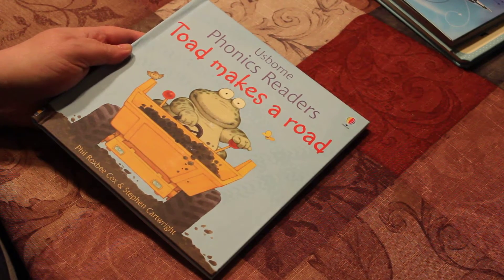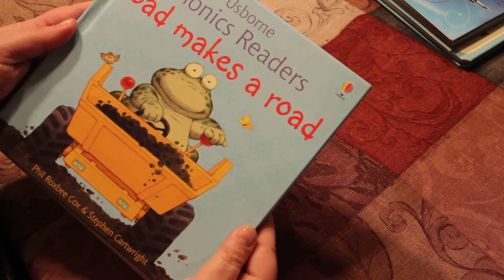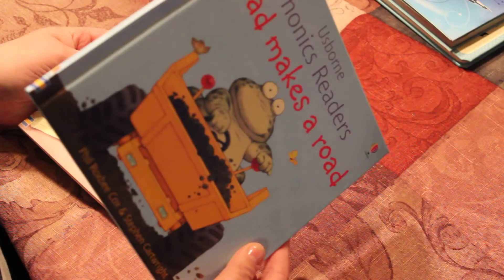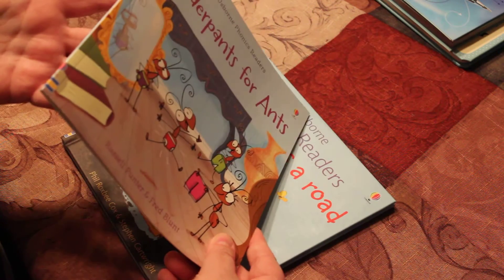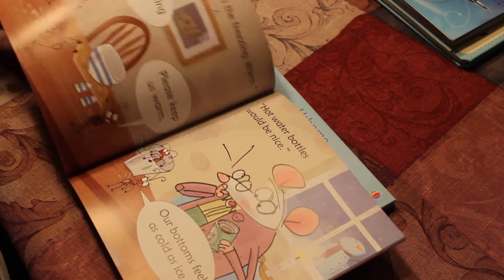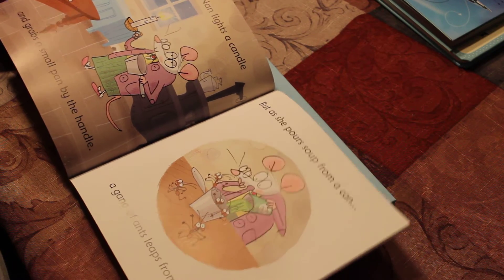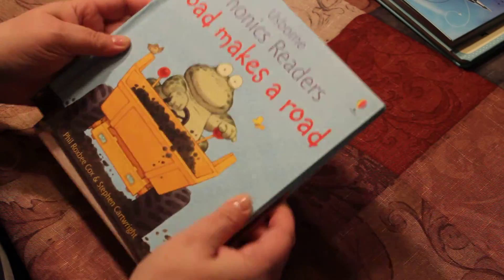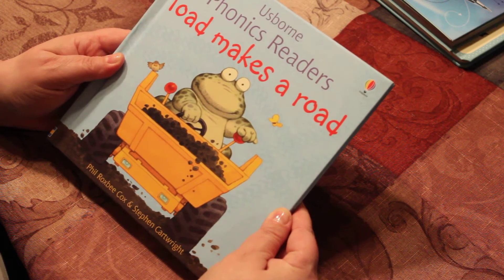Library vs Paperback Binding